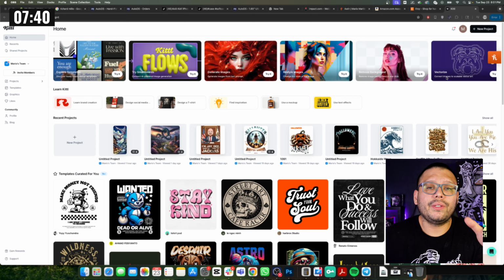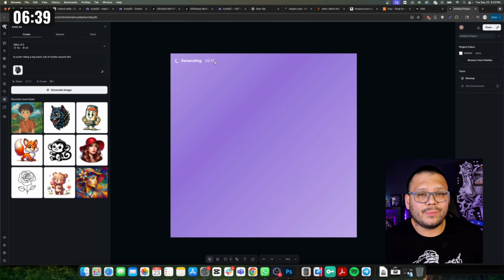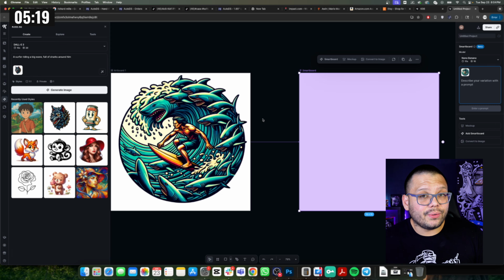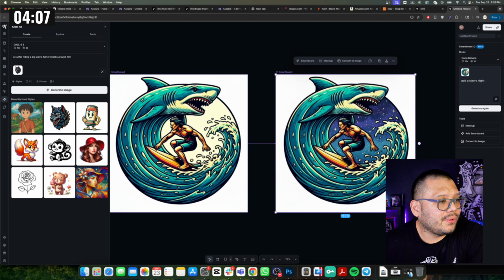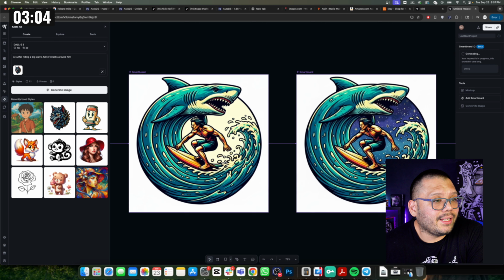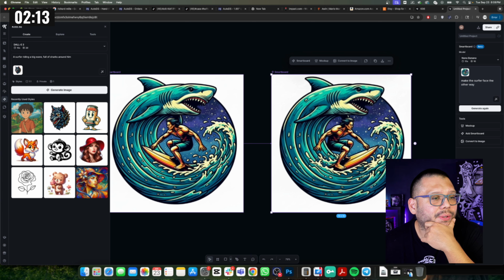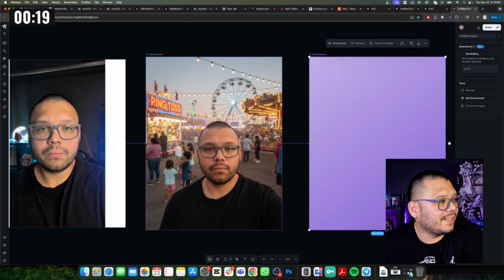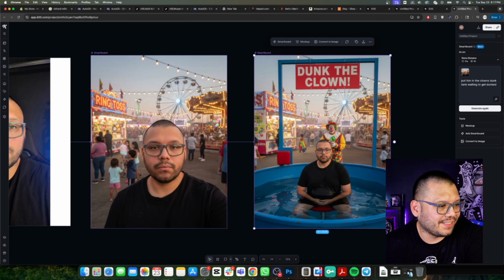Create A T-Shirt Design In Under 8 Minutes Using AI (Kittl + Nano Banana)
In just 8 minutes we'll be creating multiple different variations of 1 t-shirt design! Kittl now has implemented Google Gemini's Nano Banana AI Image editor and let me tell you that...IT'S A GAME CHANGER for our business!

Kittl has never done this before — Nano Banana is free for 5 days! This is the perfect moment to upgrade to any paid plan and unlock full creative control.

My Equipment:
Pro World Transpro Plus 16 x 20 Heat Press With Optional Multiple Platens
Pro World The best Screen Print, DTF Transfers, and Patches you can get!
16 x 20 HPN Signature Series Auto Open With Pull-Out Drawer